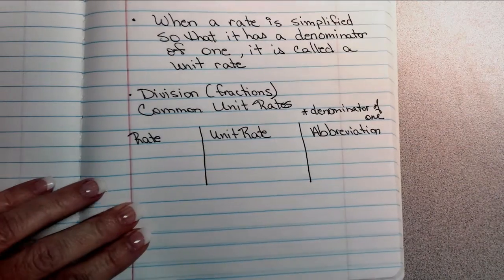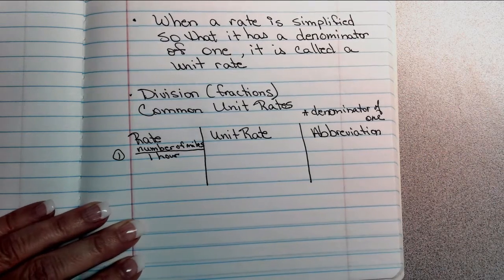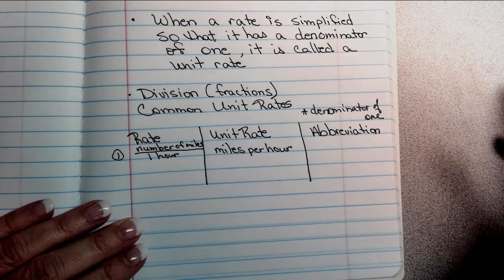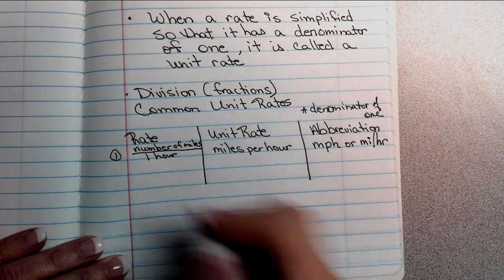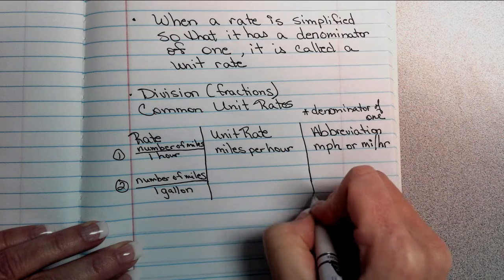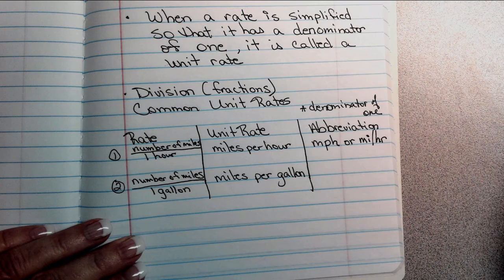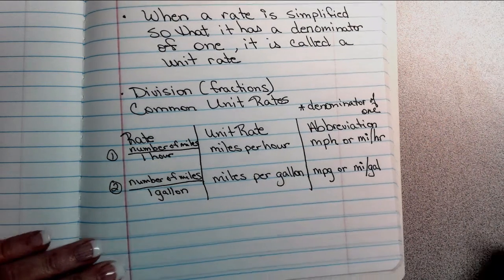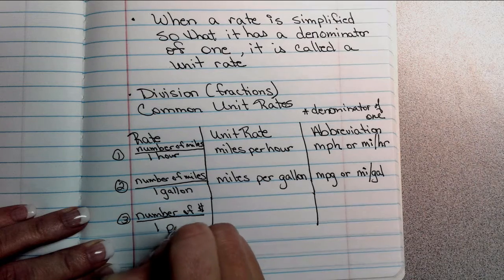Rates, Ratios, Proportions